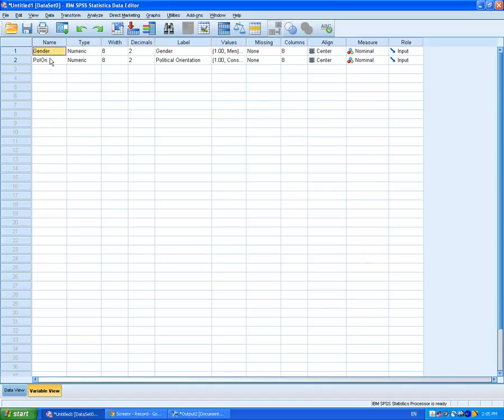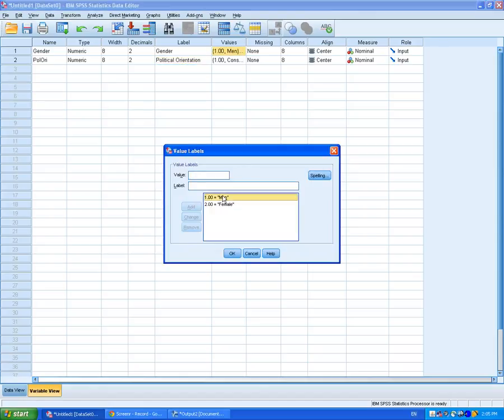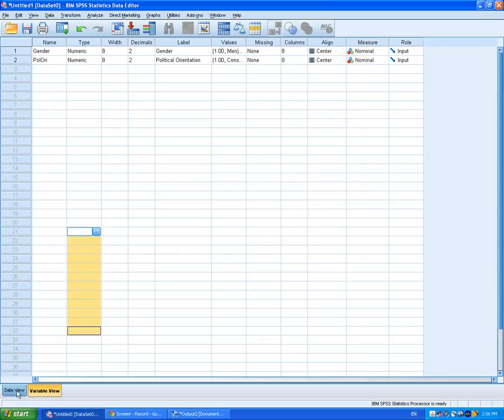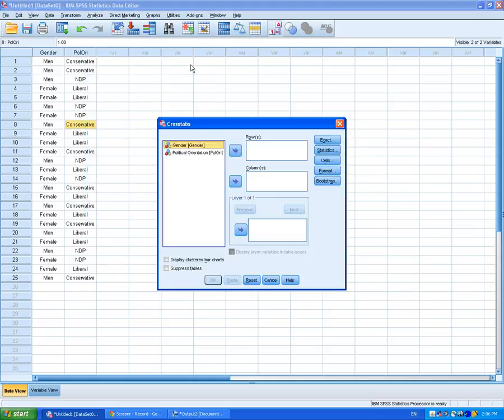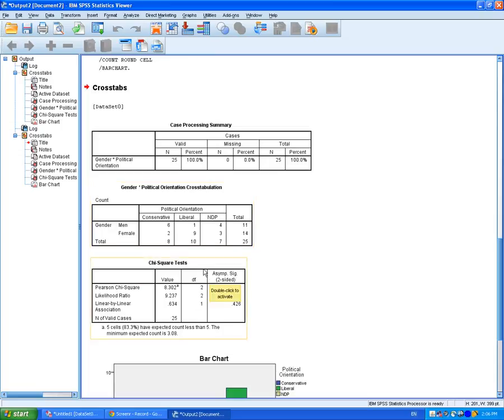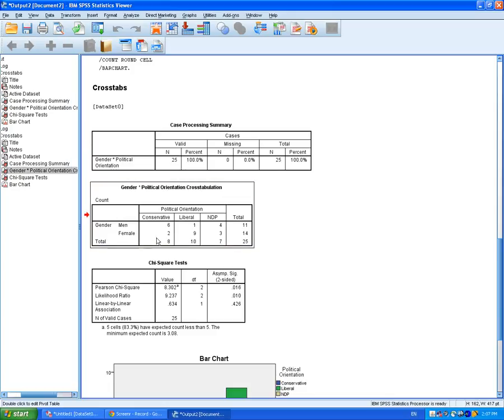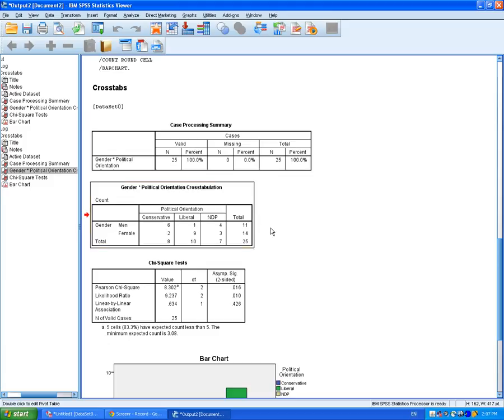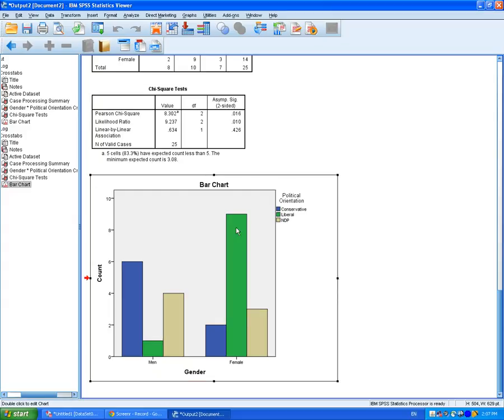screencast part 3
aaaa